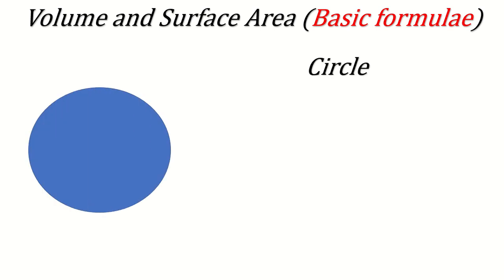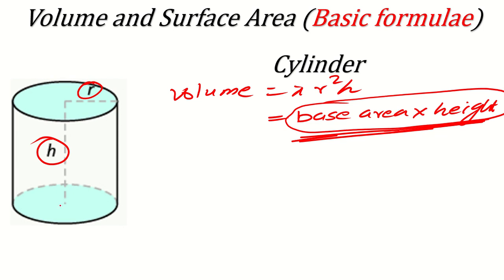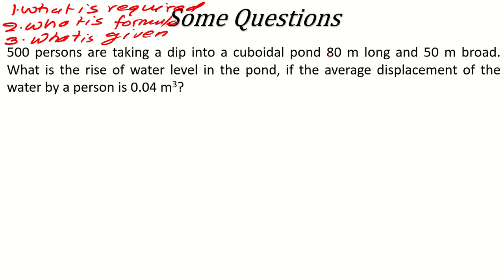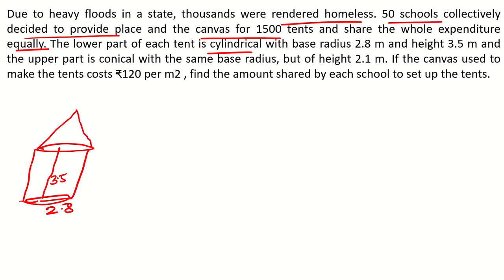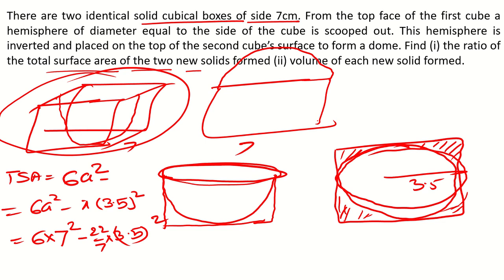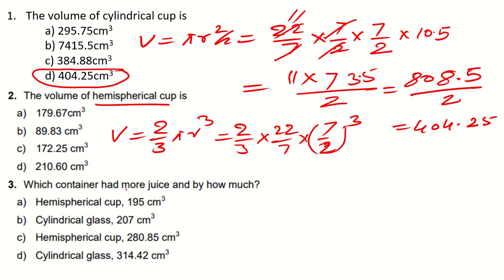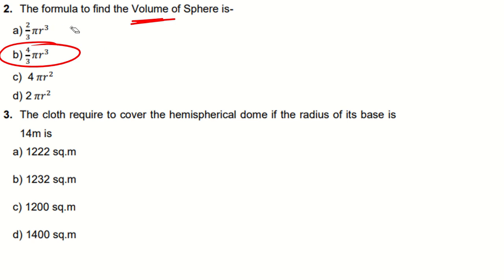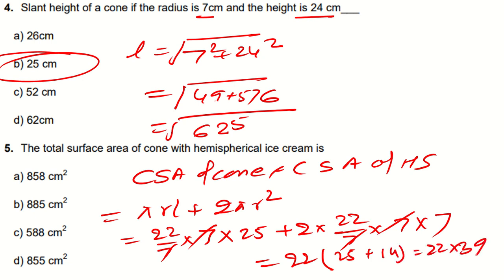Volume and Surface area - Target 100 in Mathematics by SK Singh Sir ki Mathematics Class